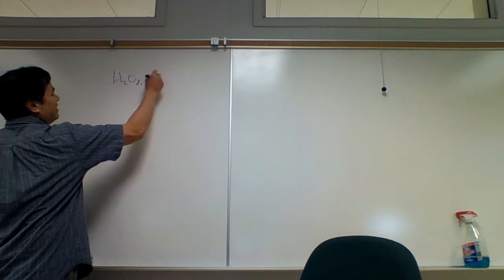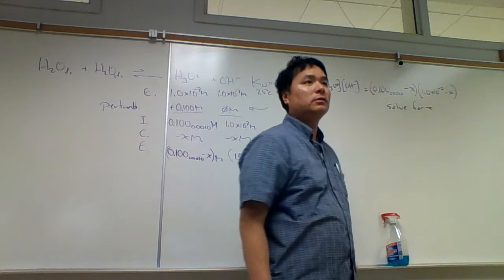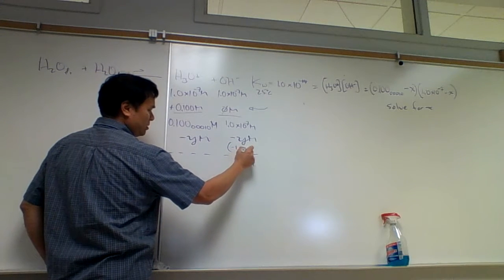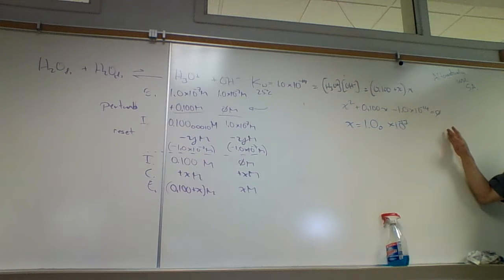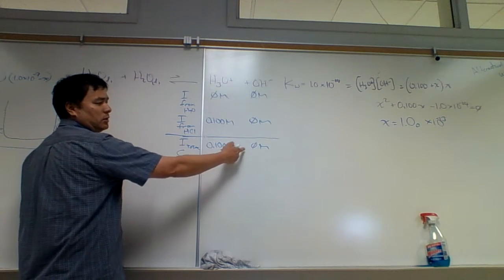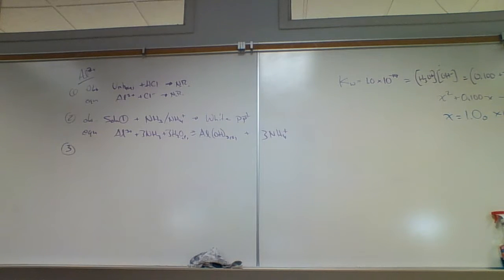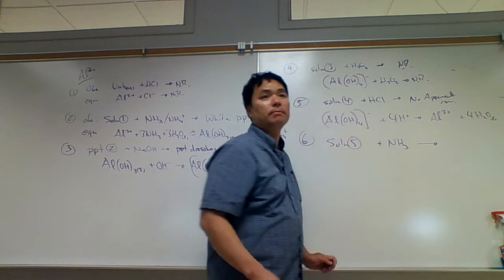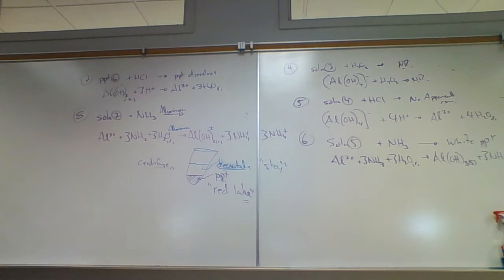Chem 1B 1206 092216